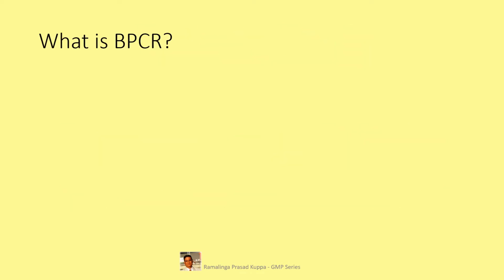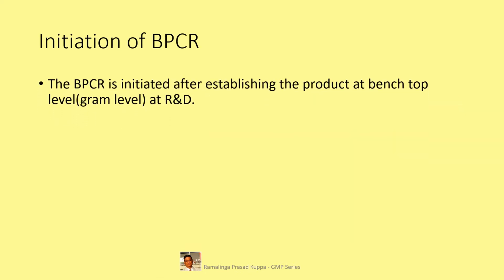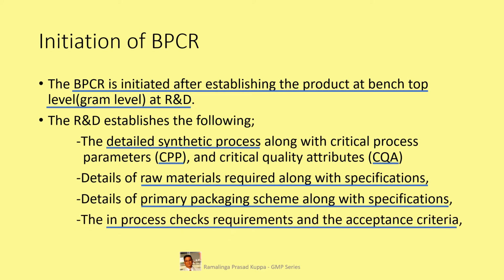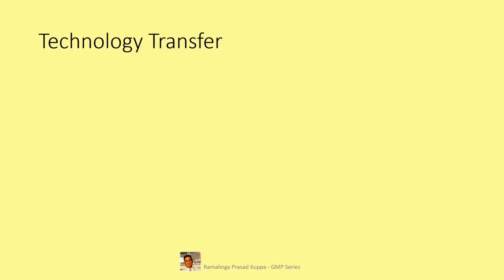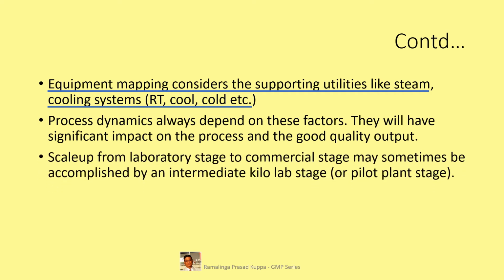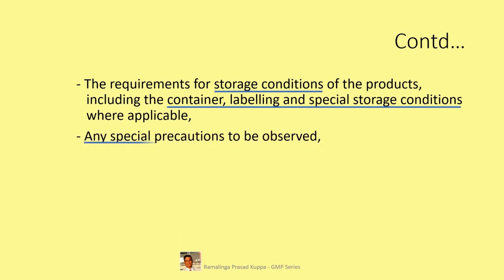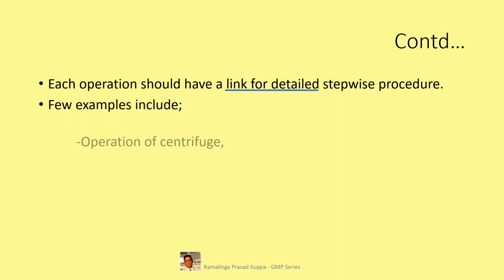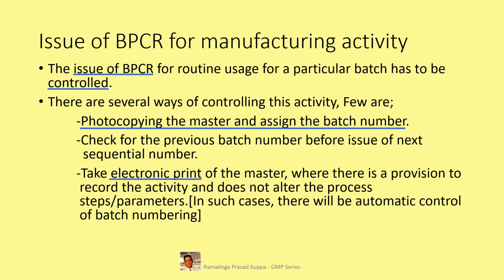Drafting a BPCR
Drafting the master BPCR is explained. Various steps staring from the R&D stage till commercial scale through a detailed technology transfer document. – Ramalinga Prasad Kuppa.